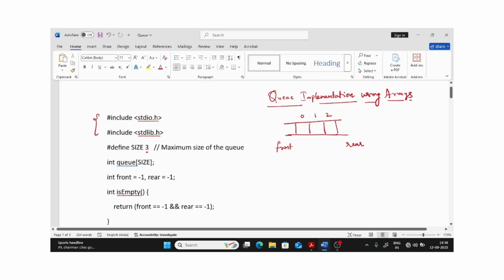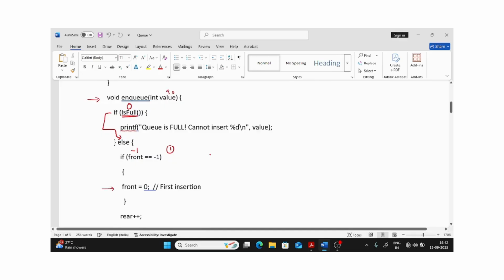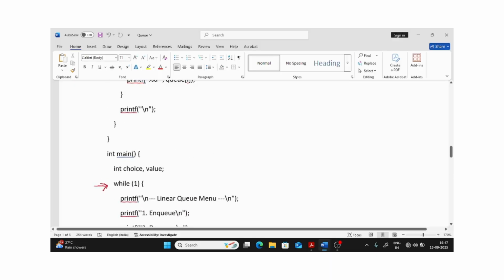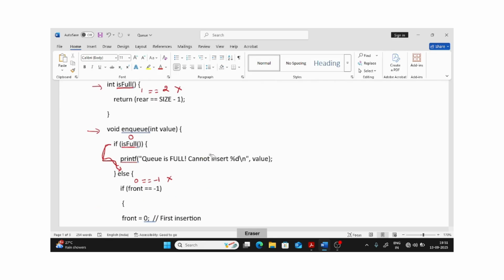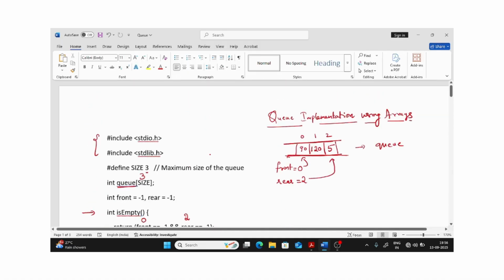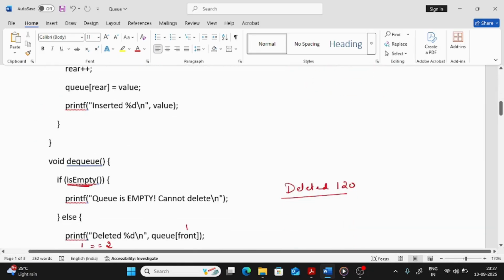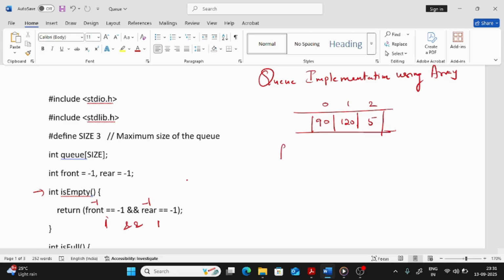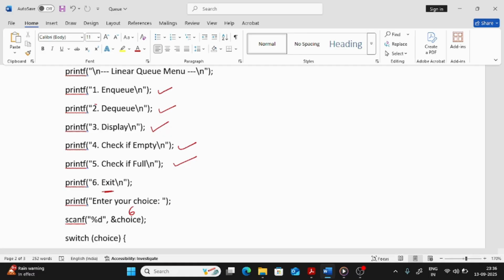Queue Implementation using Arrays in C | Enqueue & Dequeue Explained | DSA Tutorial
Learn how to implement Queue using Arrays in C with a step-by-step explanation.
In this video, I cover the basics of Queue data structure, its operations (Enqueue, Dequeue, IsEmpty, IsFull), and write a C program for Queue implementation.

🔹 What you’ll learn in this video:

Introduction to Queue in Data Structures

Queue properties: FIFO principle

Enqueue & Dequeue operations explained

Queue implementation using arrays in C

Complete program with functions (enqueue, dequeue, isEmpty, isFull, display)

This video is perfect for beginners preparing for University Exams, GATE, and Coding Interviews.